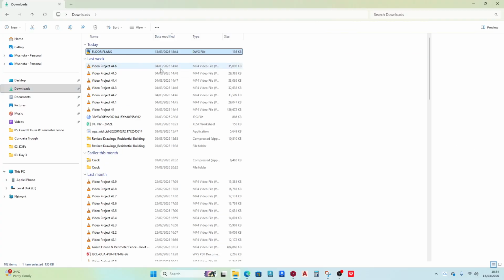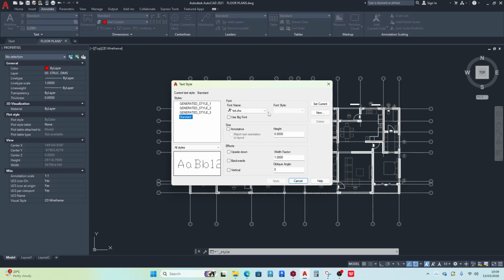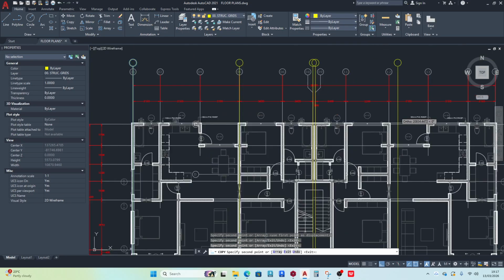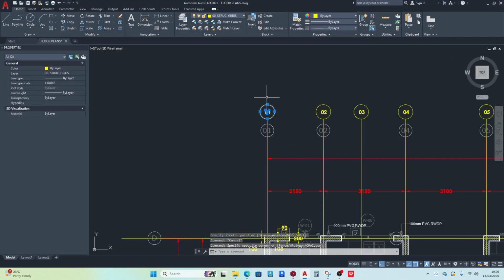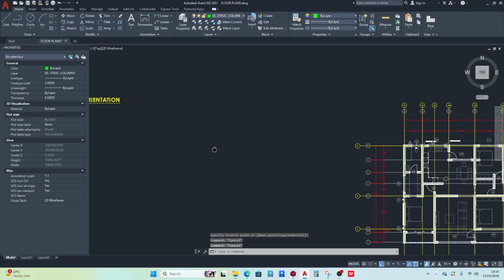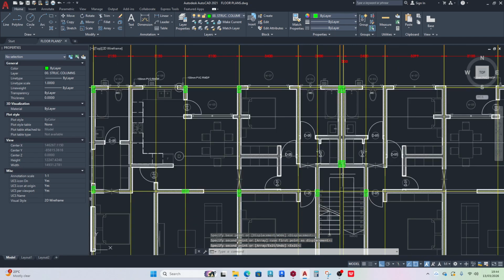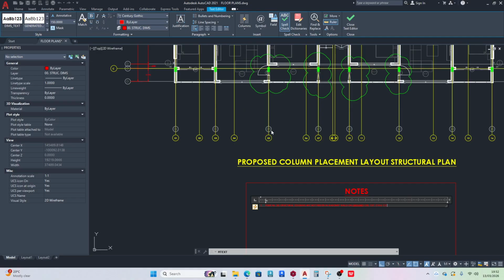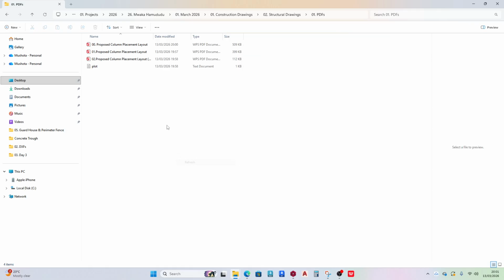04. Day 4 of 2026 March Madness